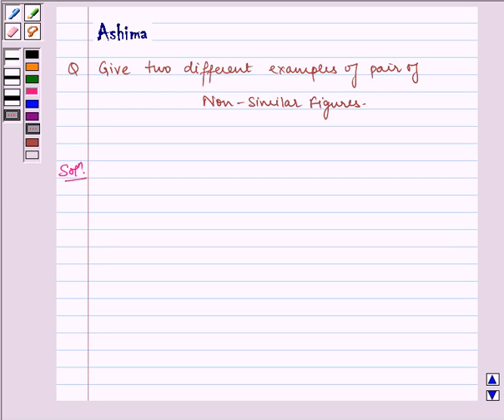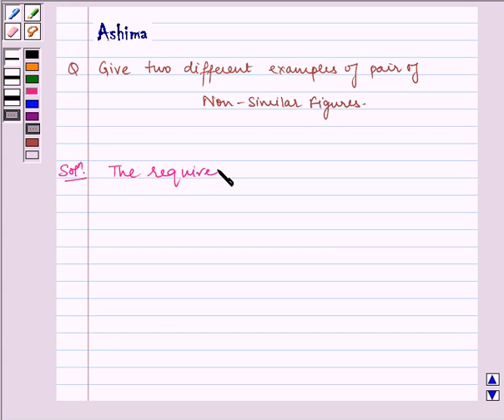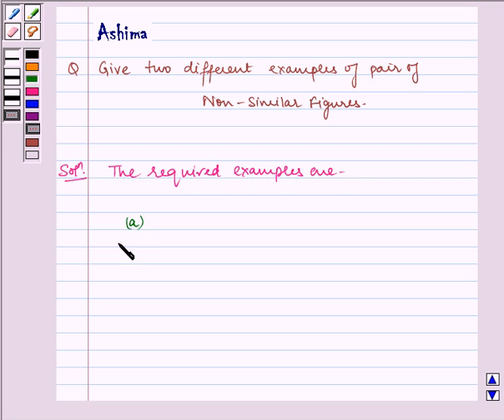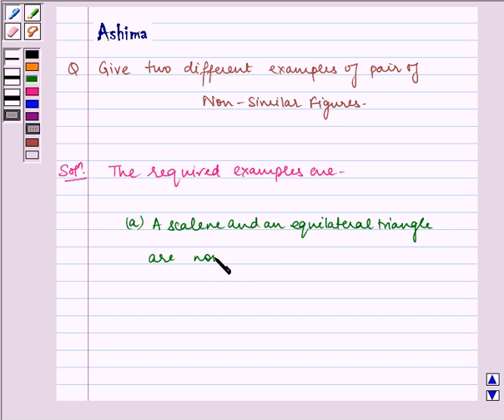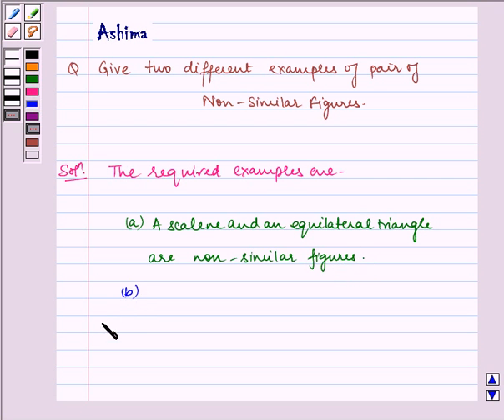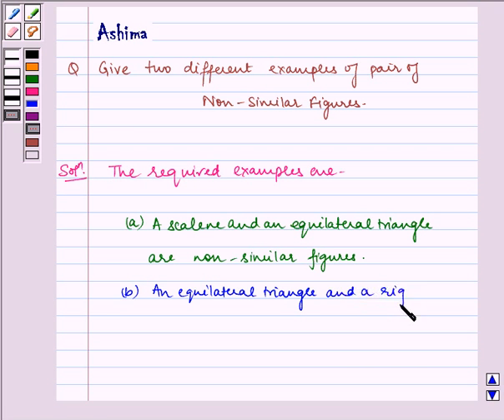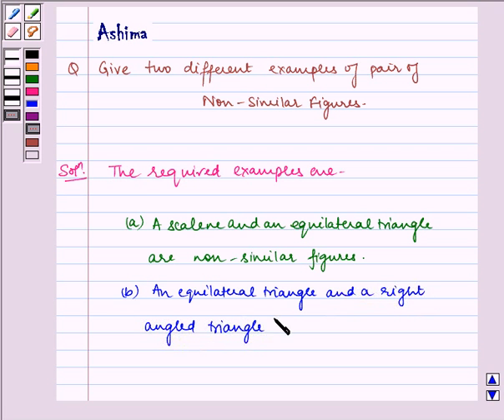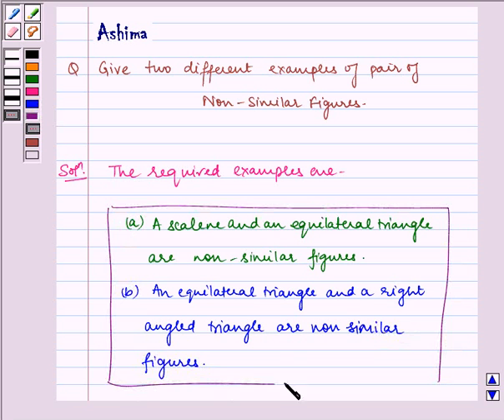Maths X NCERT 2007 6 6 1 2ii